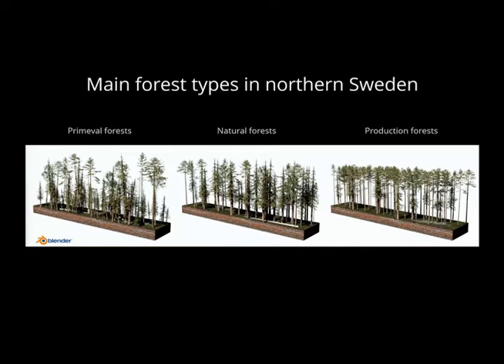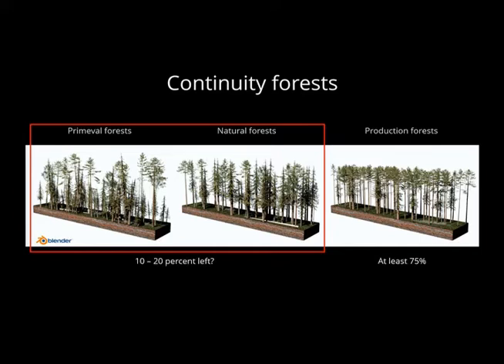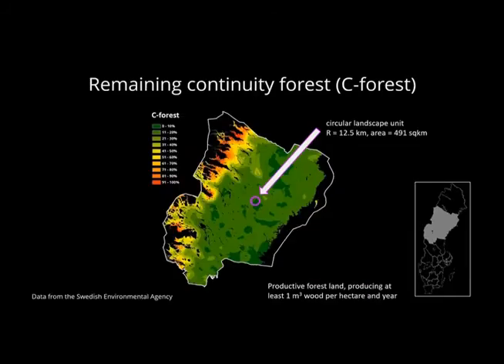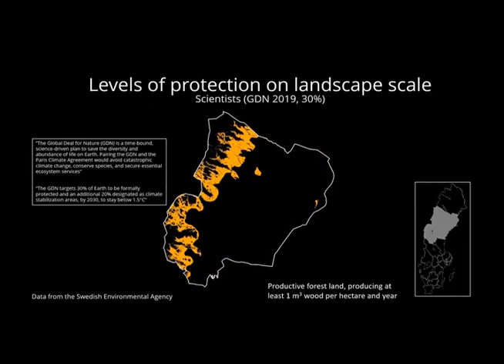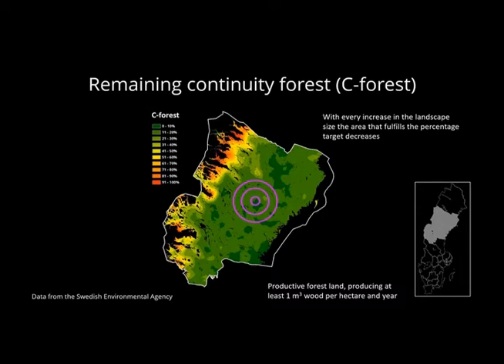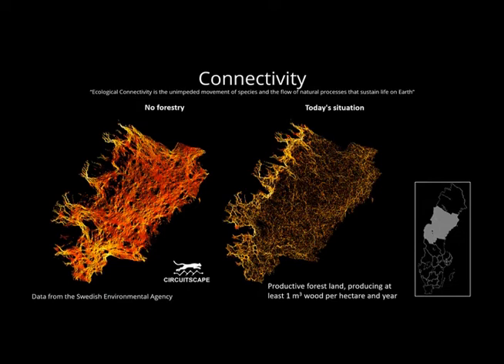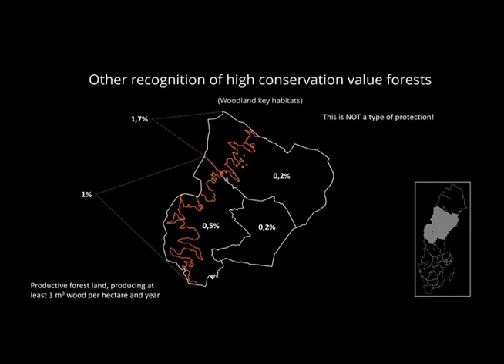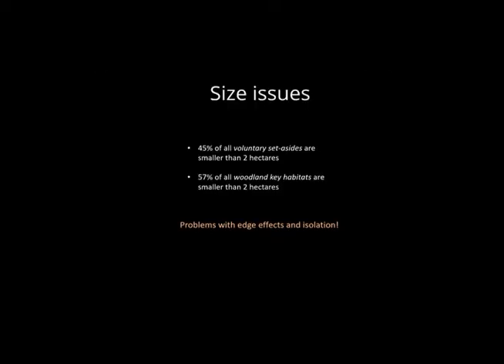Jon Andersson: Forestry needs to take a step back and our nature needs to heal.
That’s far enough

”Forestry needs to take a step back and our nature needs to heal. We need to restore the forest landscape. The situation is critical!”
/Jon Andersson

This lecture was given at The Boreal Eco-Forestry Online Conference 2022. The lecture was held on day 1, during session 3: Forest policies and conservation requirements.

About the speaker: Jon Andersson, PhD, forest ecologist and expert in forest mapping and GIS, Sweden.

The conference was organized by the Lapland district of the Finnish Association for Nature Conservation, in cooperation with Protect the Forest, Sweden. The conference is a part of the Kolarctic CBC project "Adapting management of Barents forests to future climate and economy conditions", funded by the EU.